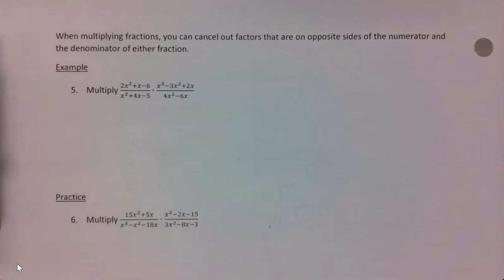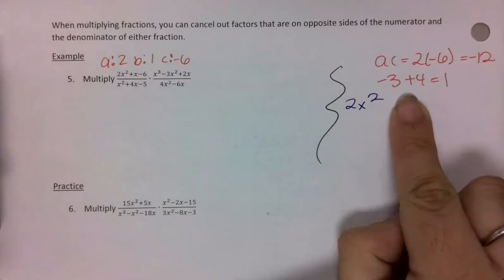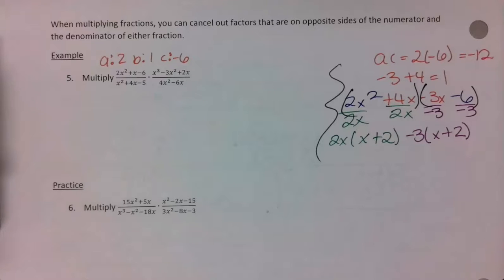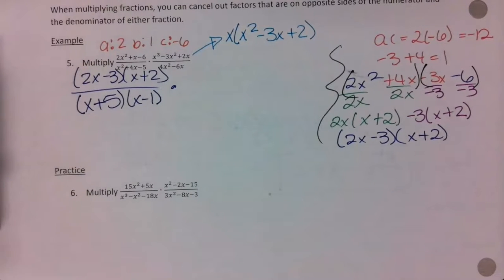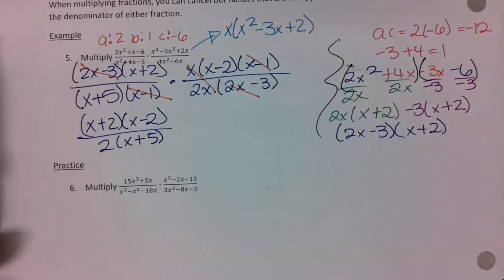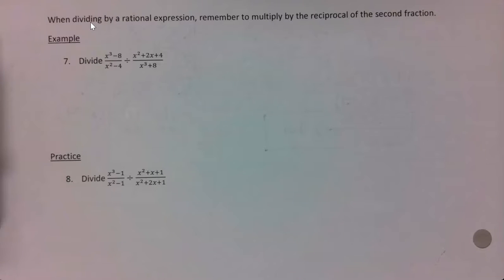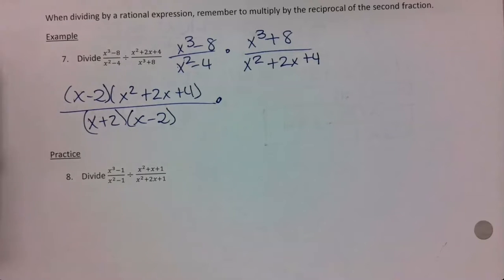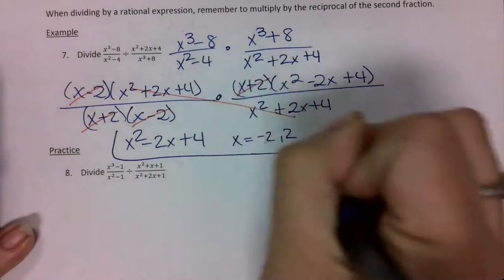P 4 Rational Expressions Day 1 Part 2